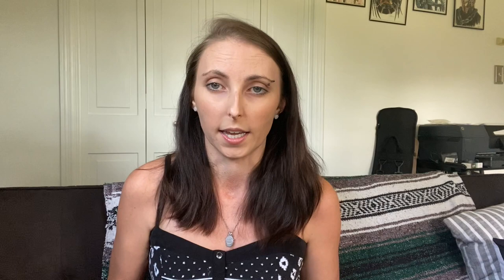My VEDS Characteristics and Diagnosis Story (Vascular Ehlers-Danlos syndrome)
This video is about my Vascular Ehlers-Danlos Syndrome (VEDS) characteristics and my diagnosis story. This is a remake of an older video :)